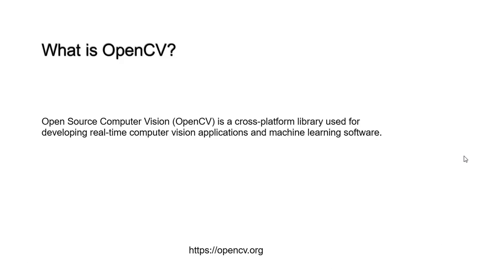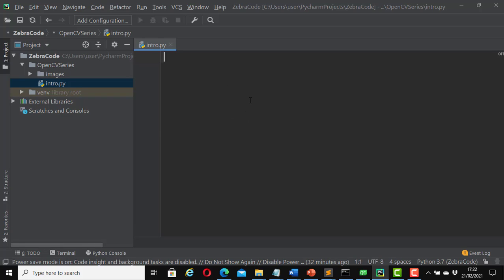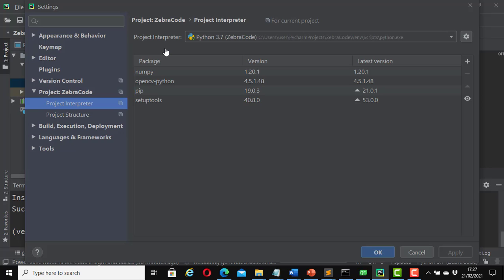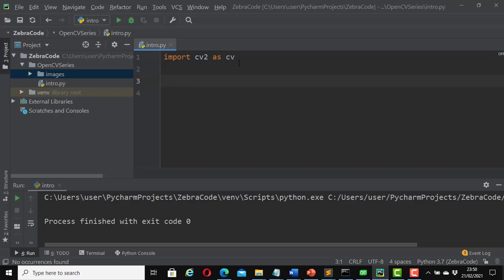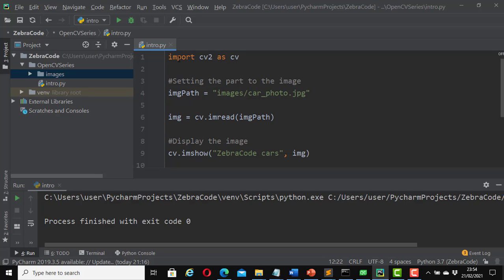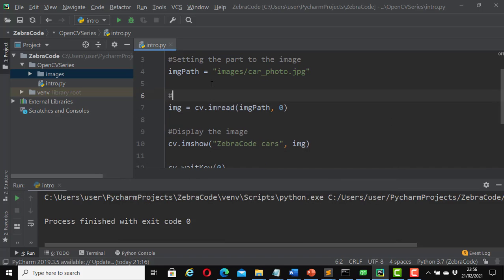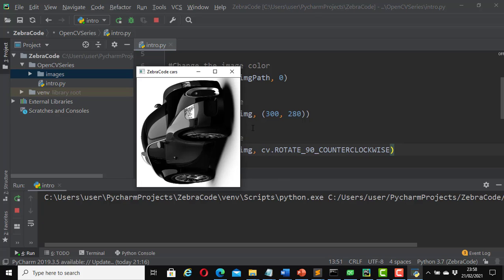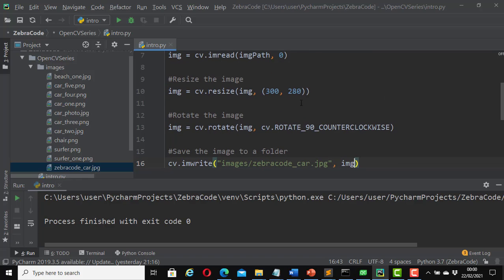Introduction to Python OpenCV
This video is part of a series and it introduces you to OpenCV with PyCharm. You will learn how to install the OpenCV library on Pycharm and do some basic images tasks with OpenCV.